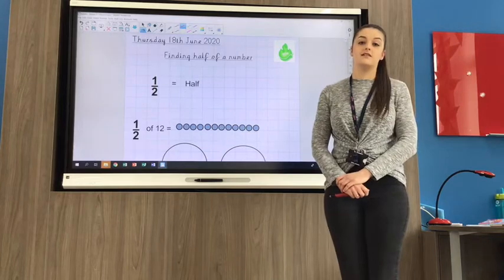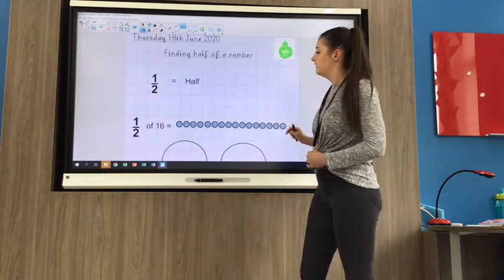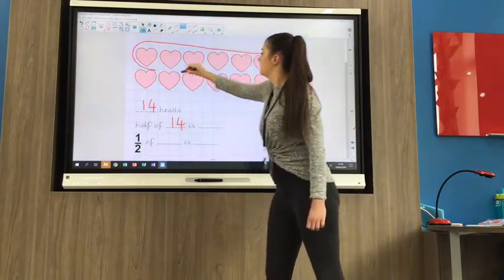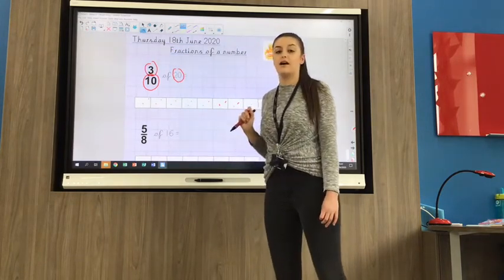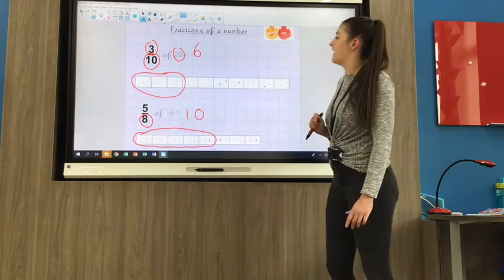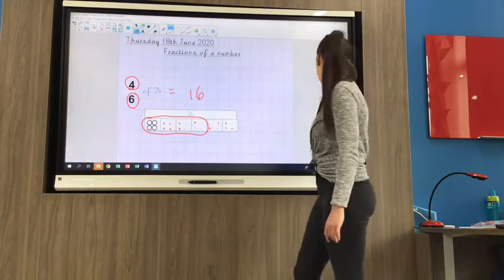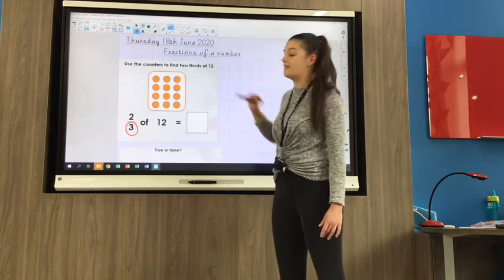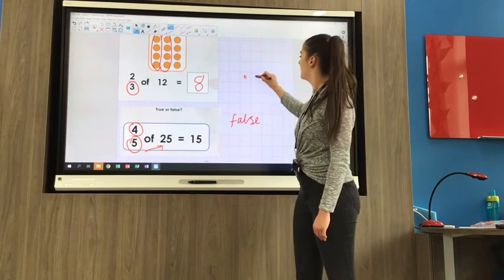18th June - Y3- finding fractions of a number